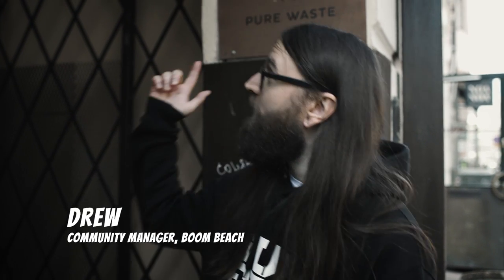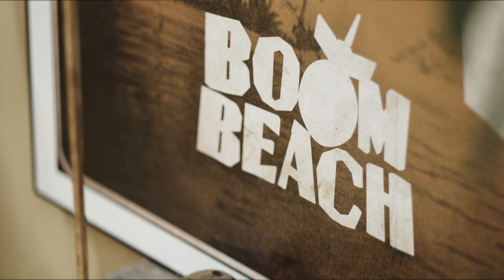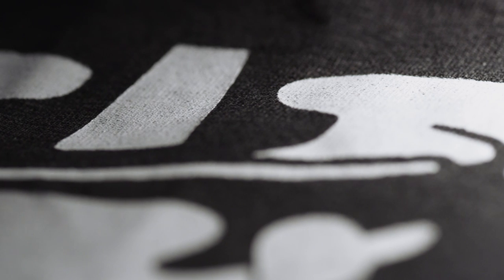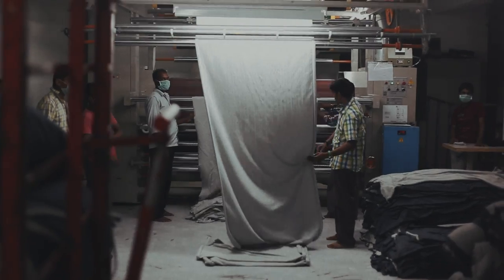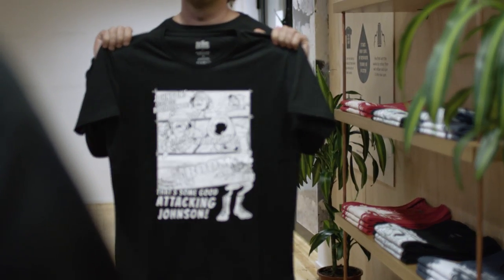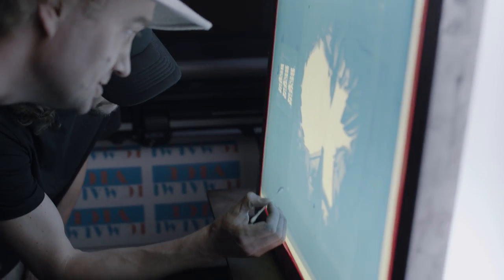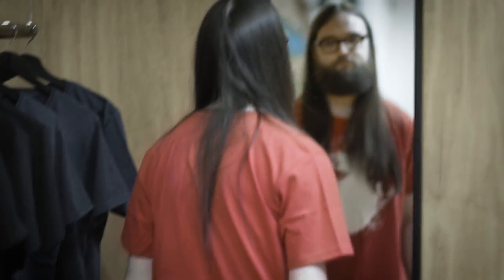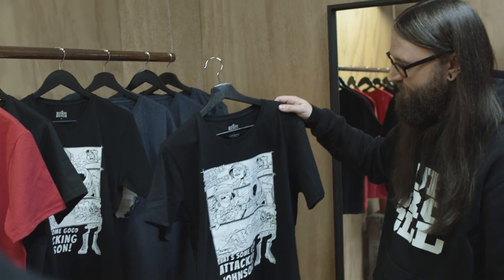BEHIND THE NEW BOOM BEACH T-SHIRTS!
Here at Boom Beach, we like doing things a bit differently.
So when it came to launching our brand new t-shirt line, we chose to stand out from the crowd and use only 100% recycled t-shirts!

Find out how we partnered with Pure Waste to create something special.

Play on iOS, Android! Download for free on your iPhone, iPad or Android device! Advertisement was featured on TV in the NHL Playoffs, Champions League and more.

PLEASE NOTE! Boom Beach is free to download and play. However, some game items can also be purchased for real money. If you do not want to use this feature, please set up password protection for purchases in your settings.

Under our Terms of Services and Privacy Policy, Boom Beach is allowed for download and play only for persons 13 years or over of age without parental consent.

Note: A network connection is required to play